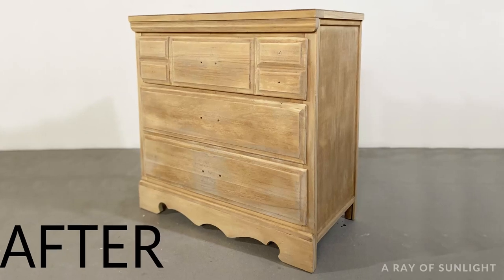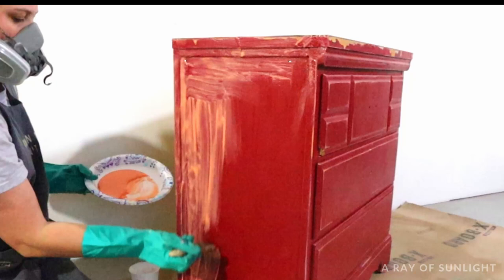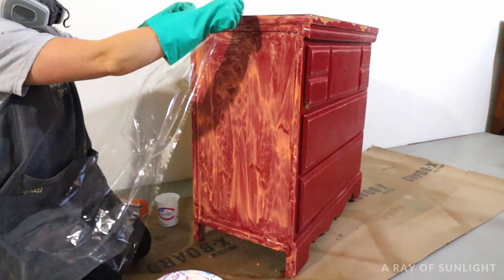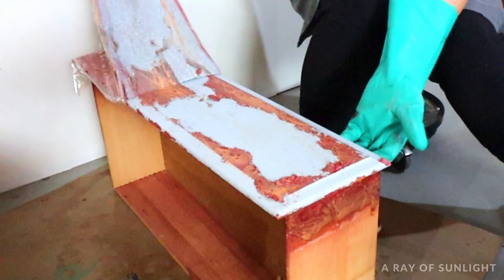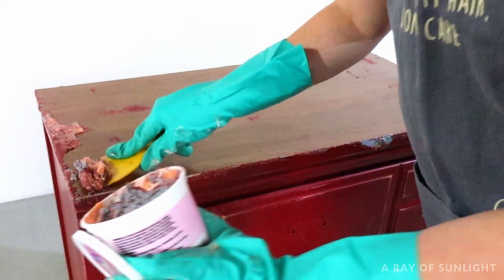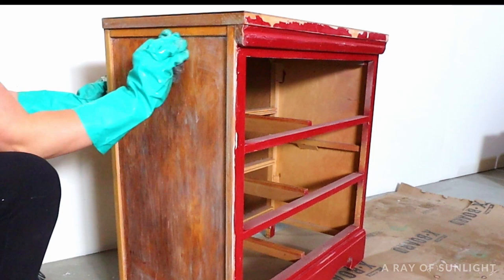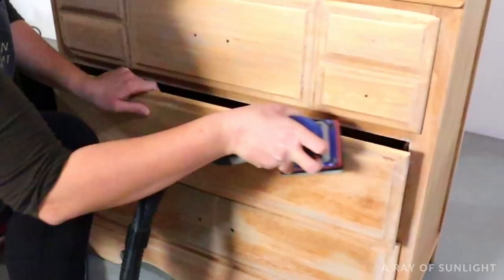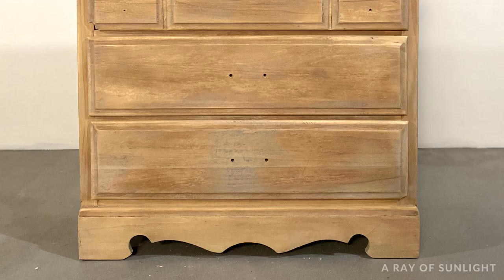How to Remove Paint from Wood Furniture | How to Use Citristrip Stripper on Painted Furniture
A step by step video on how to remove paint from wood furniture with Citristrip stripper. Including how to apply Citristrip, how to remove Citristrip residue, and tips for using Citristrip on painted wood furniture.

0:01 Before
0:22 Get started
0:33 How to Apply Citristrip
1:08 Why Citristrip is the Best
1:23 Covering with Plastic Wrap
2:02 Removing Citristrip
2:30 Removing Citristrip Residue
2:58 Removing Paint from Laminate Furniture
3:05 Removing Multiple Layers of Paint
4:06 Sanding After Stripping
5:15 After

Go here for written details on how to remove paint from wood furniture

|Supplies Used|
• Cheap Paint Brush
• Plastic Wrap
• Chemical Resistant Gloves
• Plastic Scraper
• Mineral Spirits
• 0000 Steel Wool
• Paper Towels
• Respirator: (It's not toxic like other strippers, but it's still good to use a mask/respirator.)